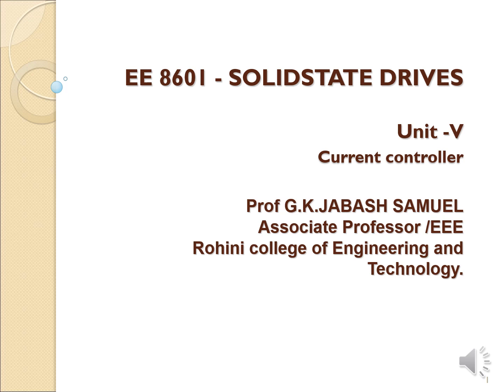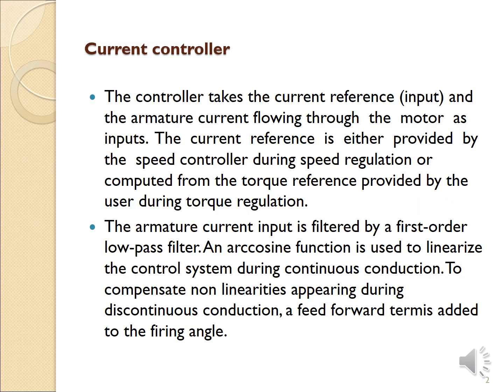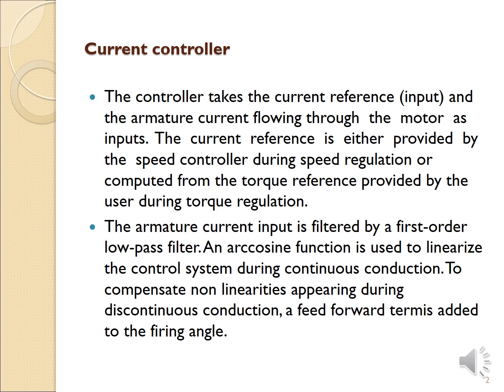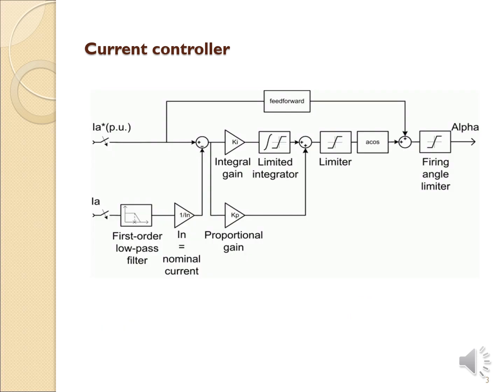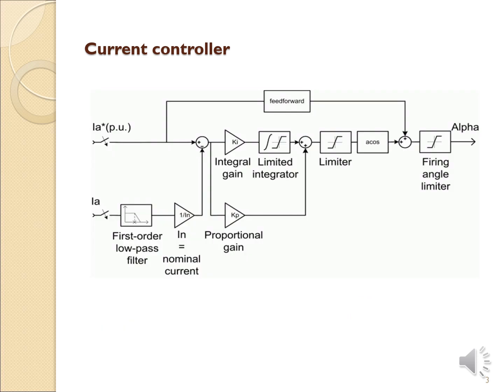SSD UNIT 5.5